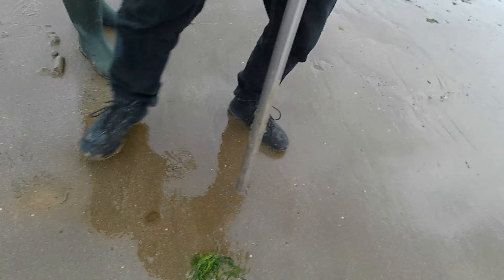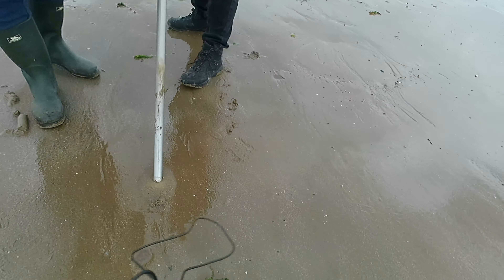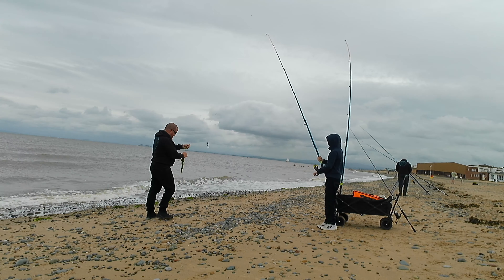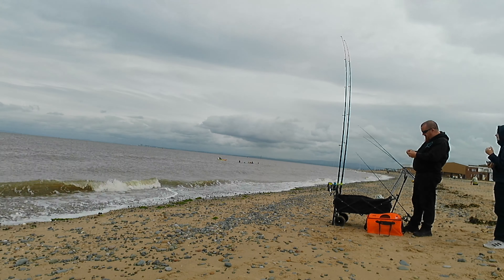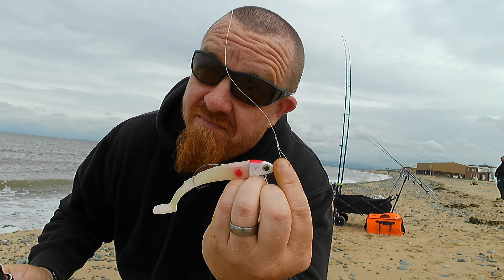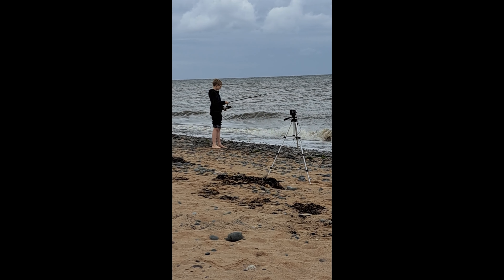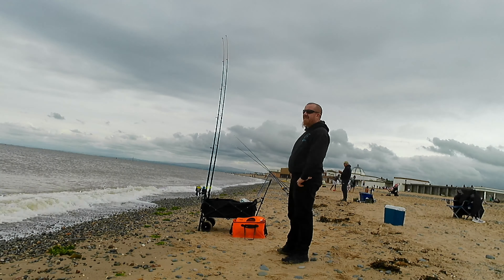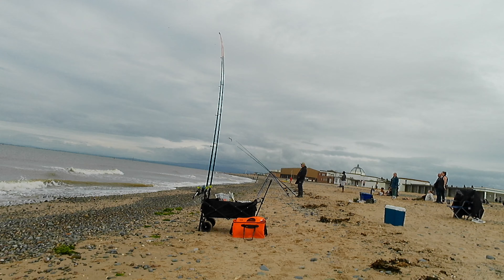Sea Fishing UK - new bait pump time! (Amended Video)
Morning guys,
We've finally taken the plunge and bought a bait pump from Fleetwood Tackle Shop. The quality is mint. All I need to do now is get a decent technique!

We used our new toy to get some fresh lug worms, fished the incoming tide and high tide.

This was recorded in Early August 2024. We were plagued by the dreaded sea weed but still had a great day.

Dominic, my eldest son joined us on this trip. He's found his love for lure fishing testing our new Sidewinder weedless minnow.

When we head to the West Coast our first port of call is always Ben's shop. A great guy, always happy to see us and always happy to help out. Check out his shop on the

Our aim as a group is to get some kind of sponsor so that we can promote sea fishing. Being from in land I had very little support towards sea fishing when I first started. And life does get busy, so, maybe it’ll be a bit easier if there’s someone that’s willing to help, lend you a rod and reel, bait up your hook or just take the pressure off in general.

Why not join our Facebook group Our Facebook group is the best way to get in contact with us. If you want to give sea fishing a try or would just like to come along with us to see what happens, this is the place to organise with us.

Tight lines and big smiles! Steve, my boys and the Dropped A Pollock team.